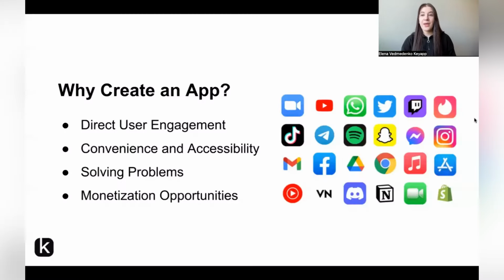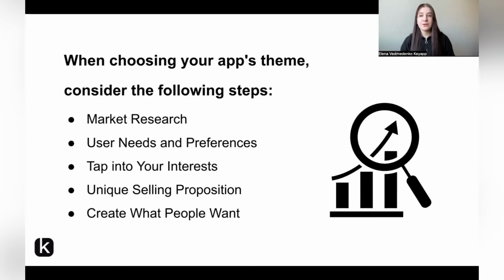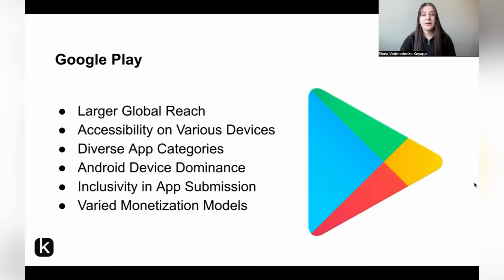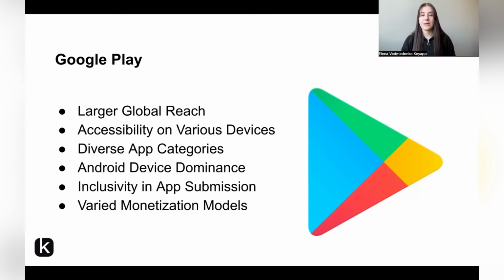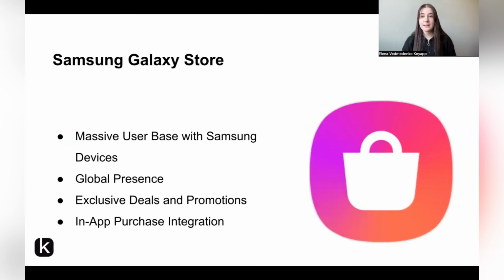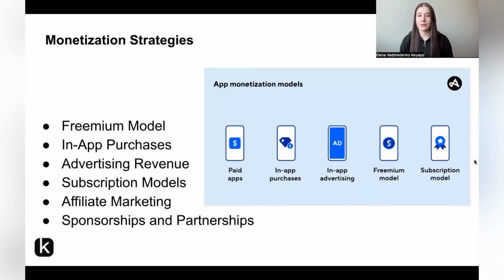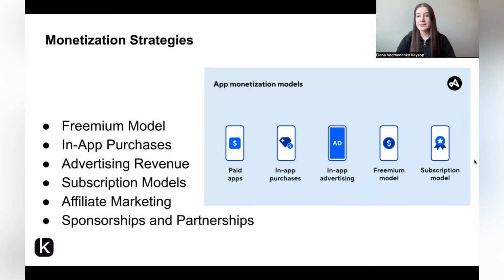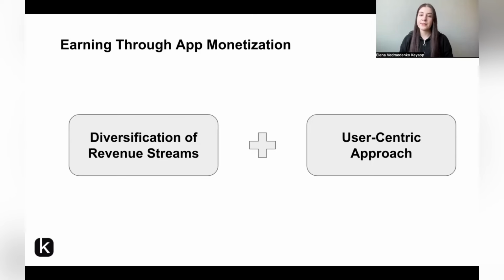🌐 AppVenture: Journey into App Promotion World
In this video, we delve into the crucial aspects of app development, helping you navigate the process from conception to monetization.

📱 Choosing the Right App
🌐 Exploring App Stores
💰 Monetization Strategies

Join us on this channel as we share valuable insights, tips, and tricks to make your app stand out in the competitive digital market.